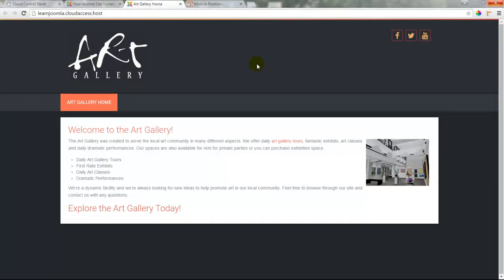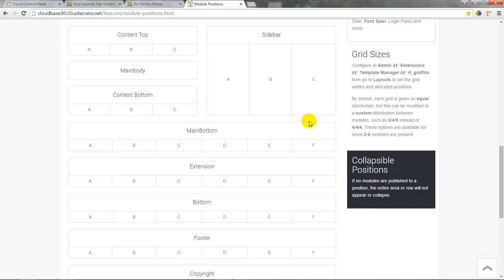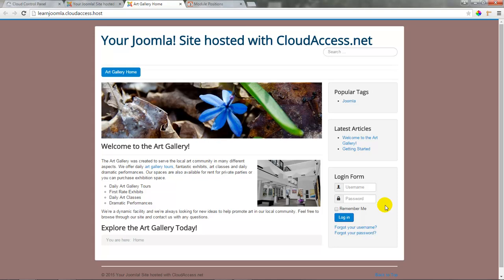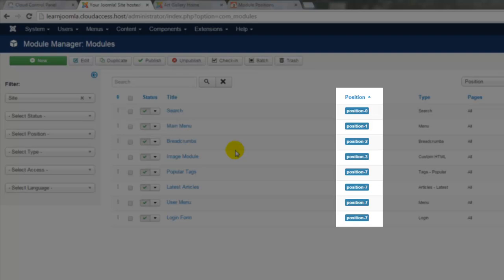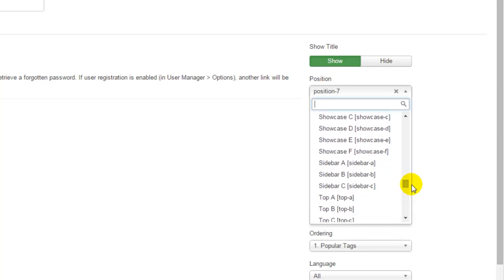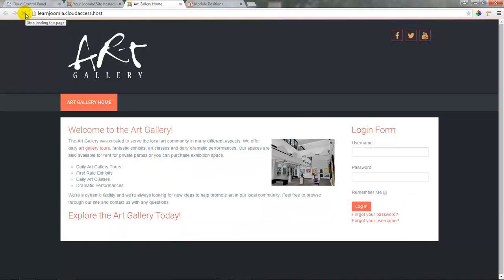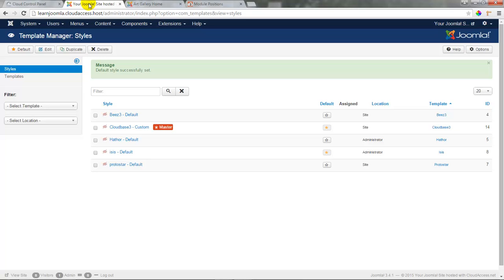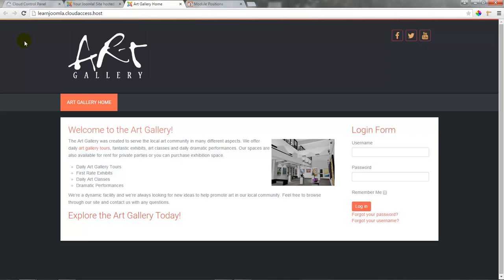Getting Started with Joomla 3 & CloudBase 3: Using Modules - Tutorial #9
In this tutorial we describe what modules are and show you how to use them in your FREE Joomla site. and get started today!